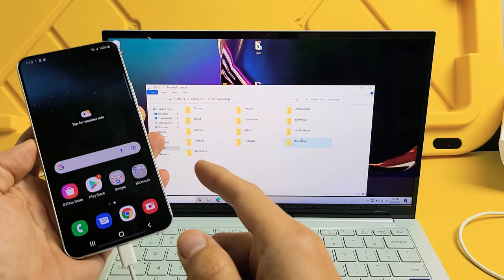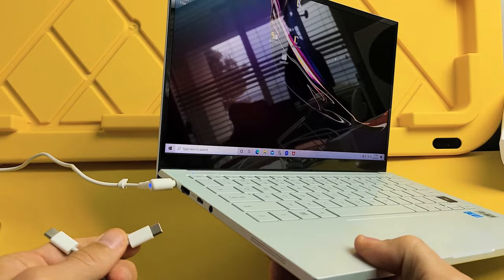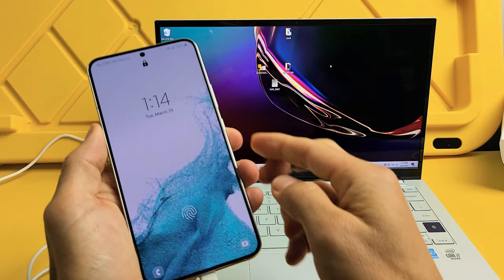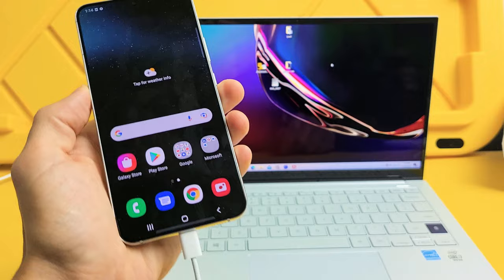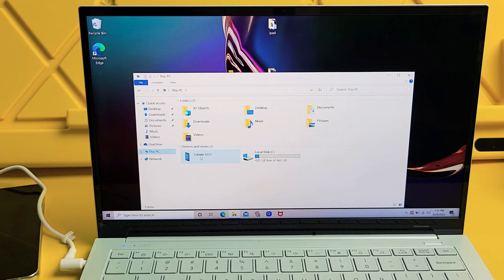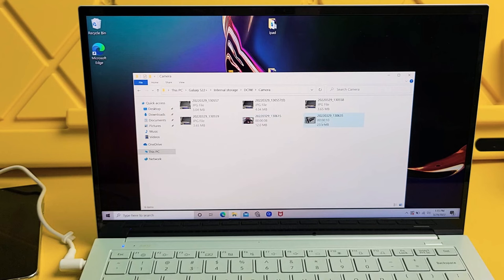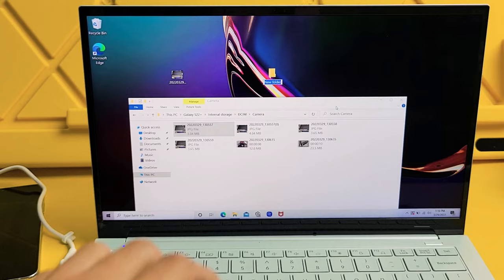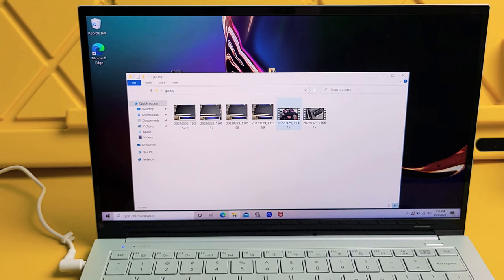Galaxy S22/S23/S24: How to Transfer Photos & Videos to Laptop, Computer or PC (with Windows OS)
I show you how to transfer (copy, move, download) files such as photos and videos from an Samsung Galaxy S22, S22+ or S22 Ultra (same for S23, S23+, S23 Ultra, S24, S24+, S24 Ultra)) directly to a Windows OS computer, PC or laptop via cable. Hope this helps.

[2-Pack, 3ft] USB C Cable 3A Fast Charge, etguuds USB A to Type C Charger Cord Braided Compatible

SAMSUNG Galaxy S22 Cell Phone, Factory Unlocked Android Smartphone
SAMSUNG Galaxy S23, S23+, S23 Ultra Cell Phone, Unlocked Android Smartphone
SAMSUNG Galaxy S24, S24+, S24 Ultra Cell Phone